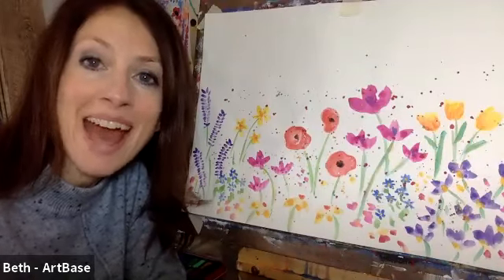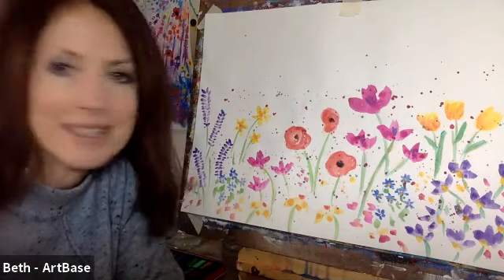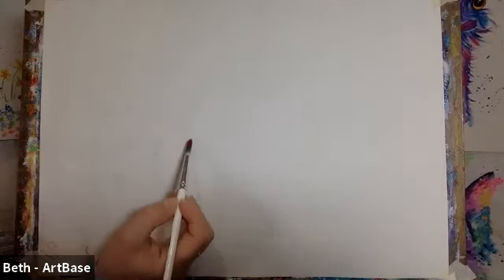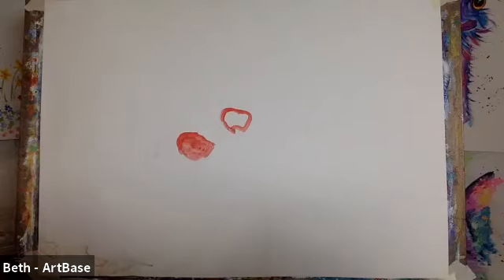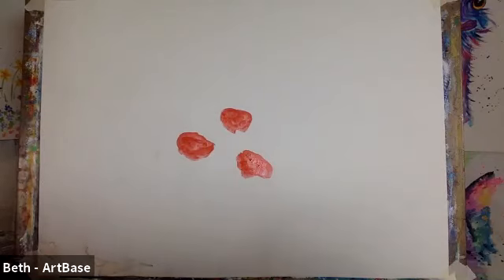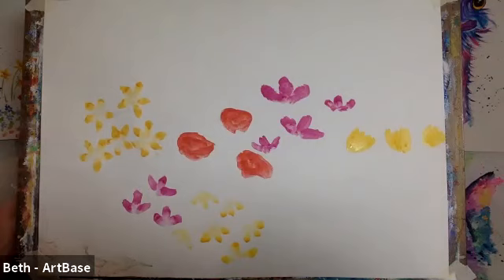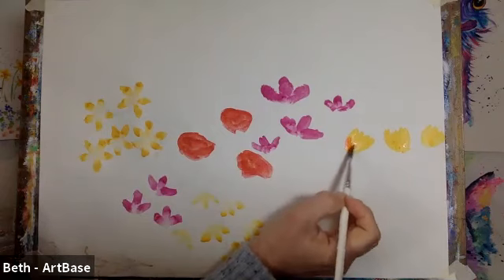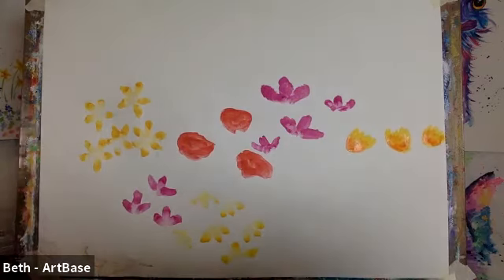Flower garden in watercolour painting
A simple colourful flower garden in watercolour!